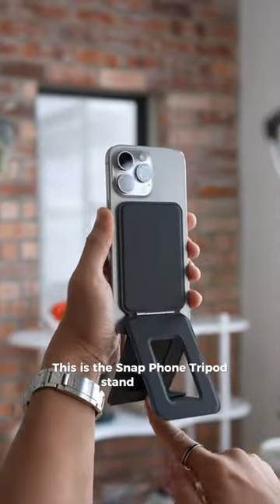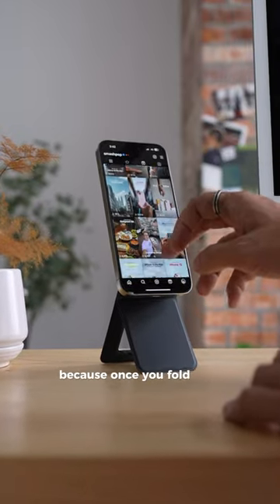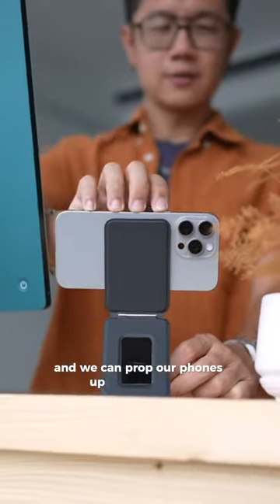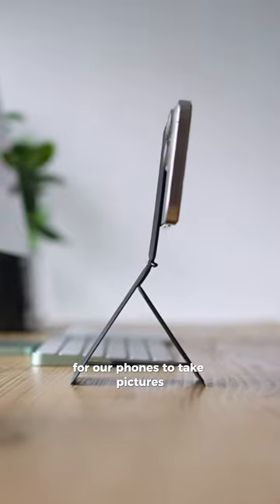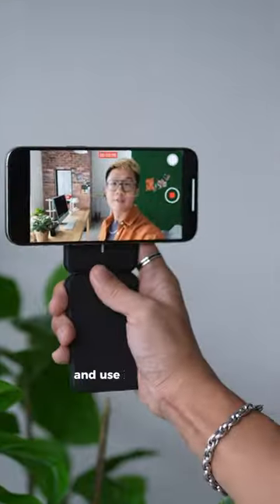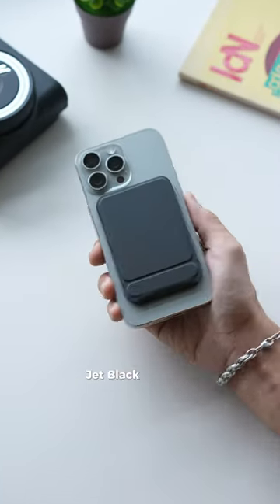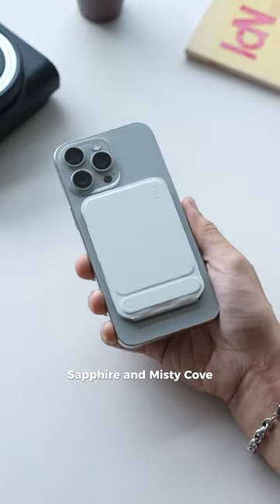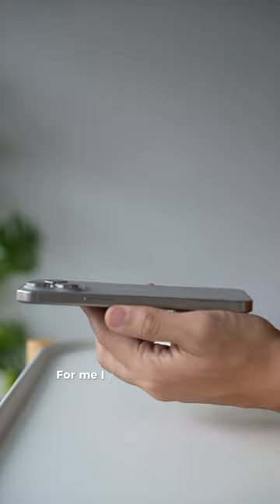This invisible phone tripod stand is 🔥.